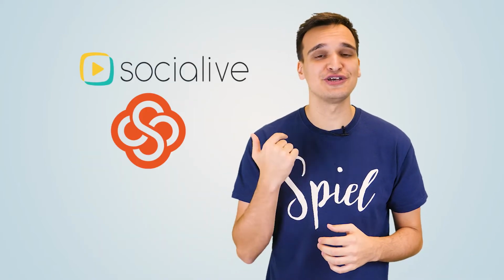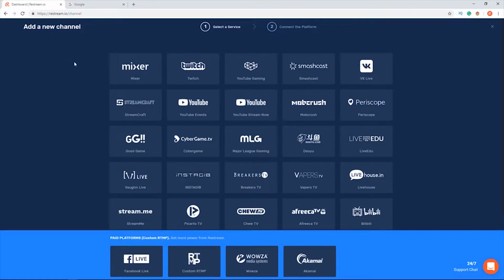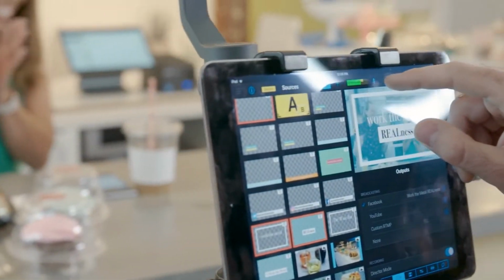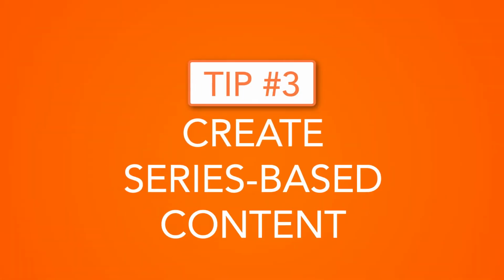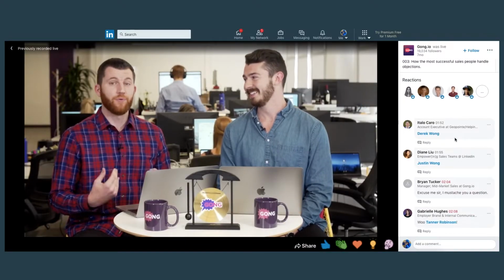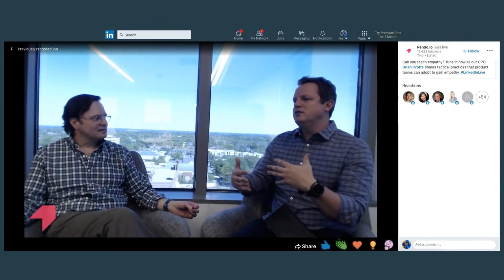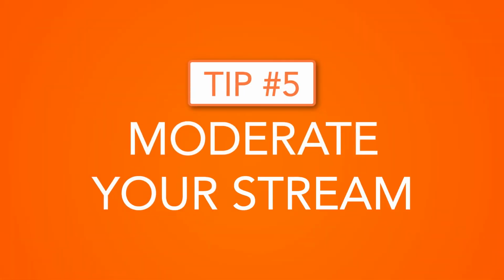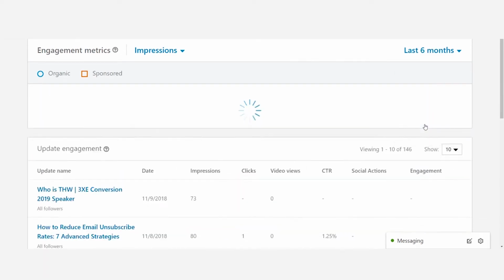Skyrocket Your Engagement with LinkedIn Live (6 Killer Tips)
LinkedIn Live is an exciting new feature to help you connect with your community in real time.

In this video, we’ll show you how to use LinkedIn Live Video to boost your engagement on the platform, and forge stronger connections with your audience!

We cover:
00:00 Intro
00:52 What is LinkedIn Live
01:25 Get started on LinkedIn Live
03:26 Encourage Interaction
03:55 Share big news
04:12 Create series-based content
04:46 Prepare for and promote your shoot
05:41 Moderate your stream
06:04 Test and optimize your content